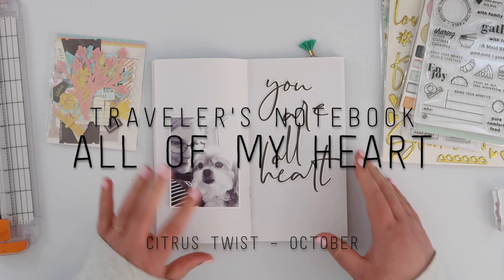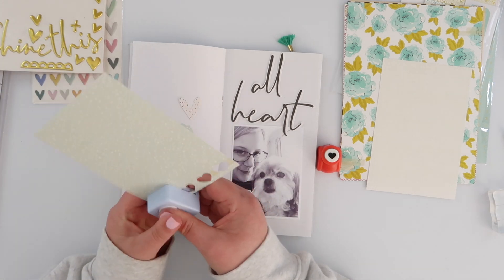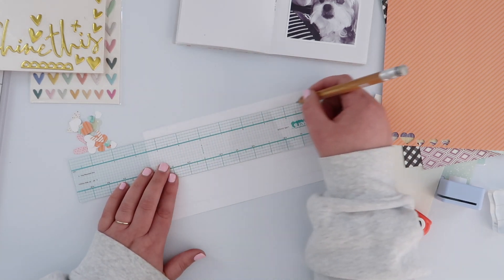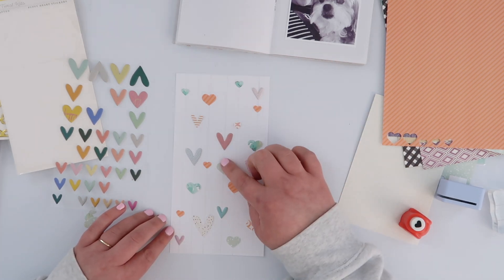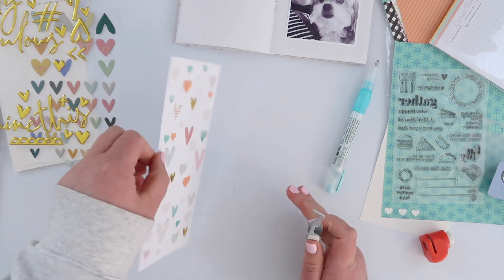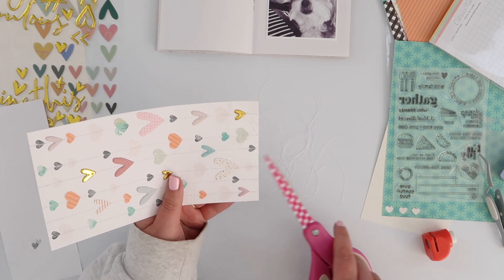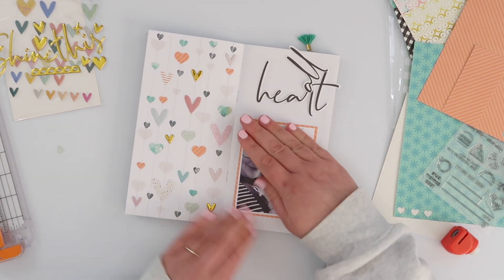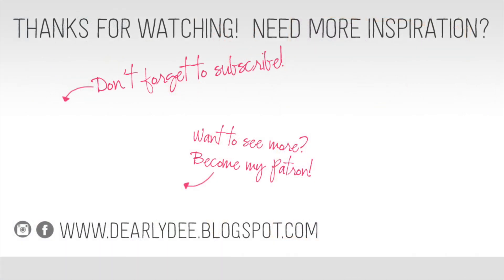Traveler's Notebook Layout // All of my heart // Citrus Twist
Add texture and whimsy with heart punches and stitching. I used the AT MY TABLE Life Crafted kit from Citrus Twist for this page.

MY MOST USED SUPPLIES:
Printer: Canon Pixma MG3560
Photo Paper: Canon Photo Glossy II
Printables Paper: Trophee 160gsm/210gsm in Snow